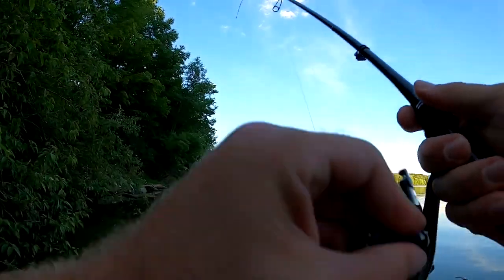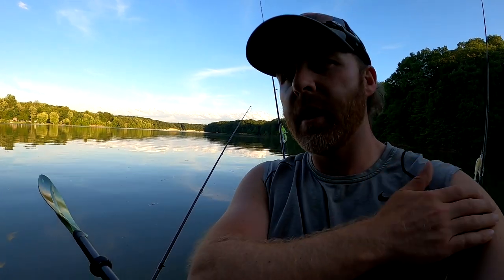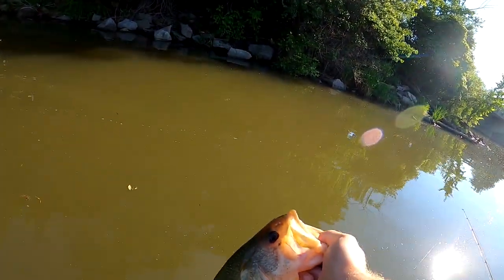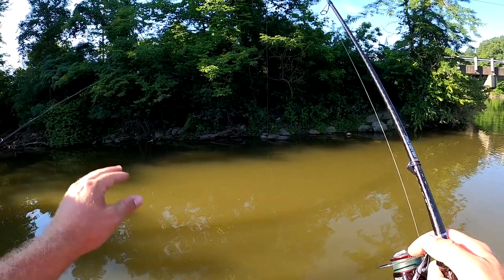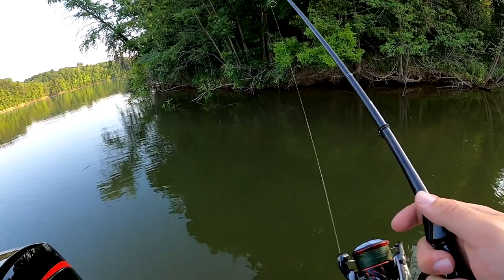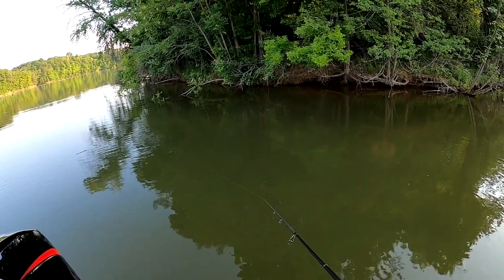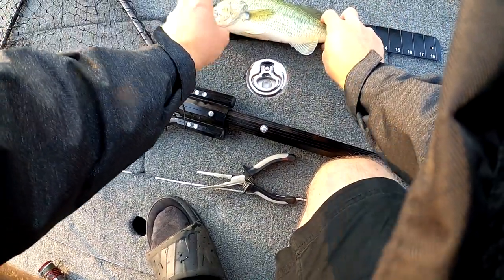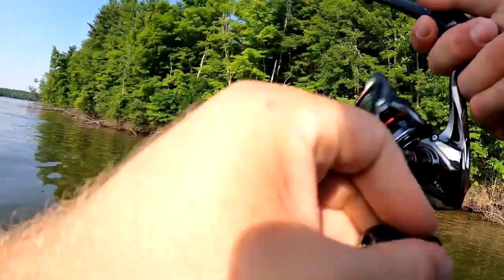Massive Alum Creek Bass Fishing! Fish Ohio!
Bass fishing! Big largemouth on Berkeley power worms only! Black Grape power worm/size 2/0 offset Gamakatsu hook/tungsten 1/4oz bullet weight/10 pound suffix 832 advanced superline braid